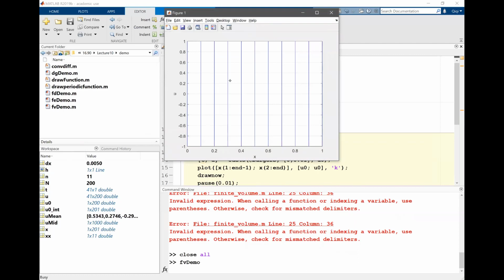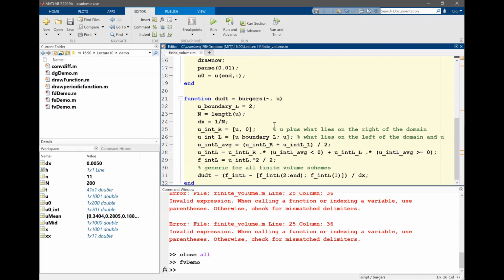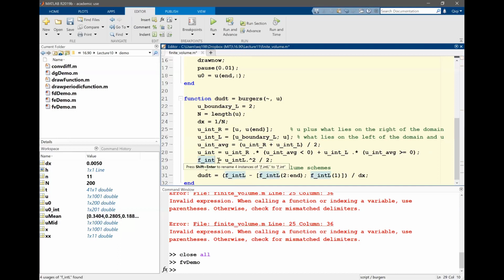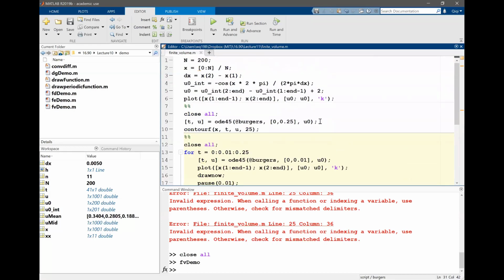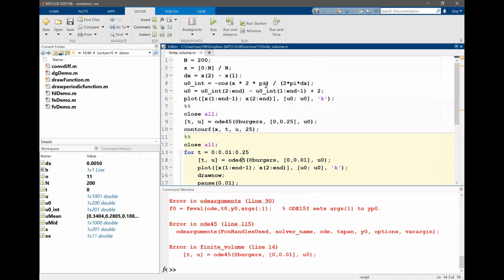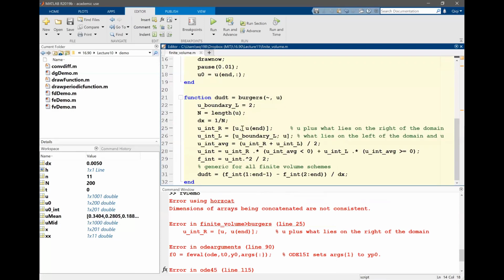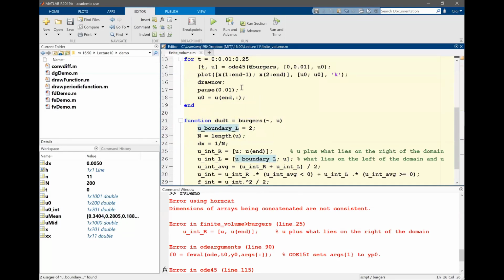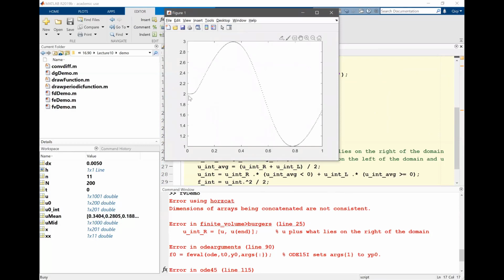Lecture9.11. FVM solves systems with discontinuities